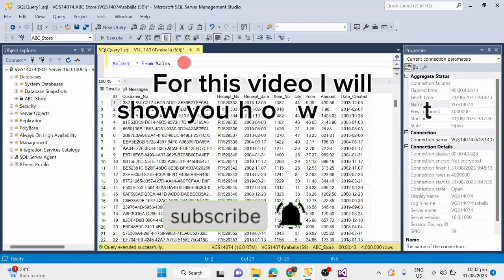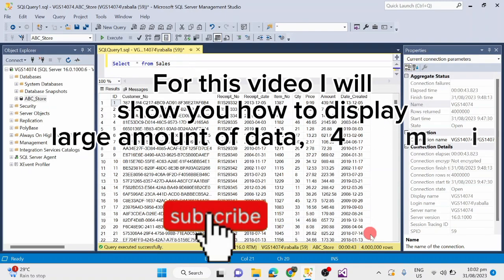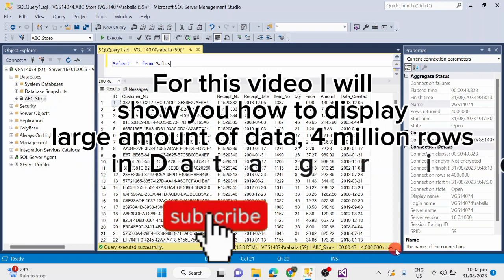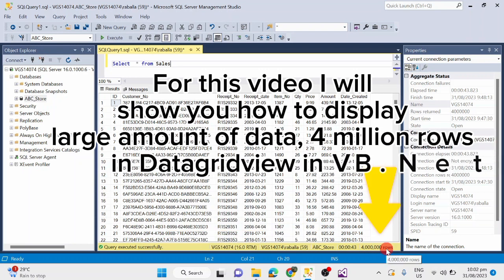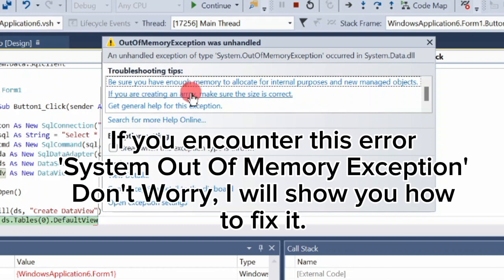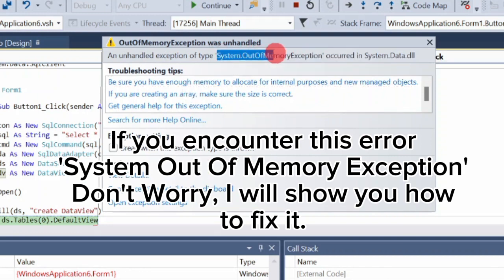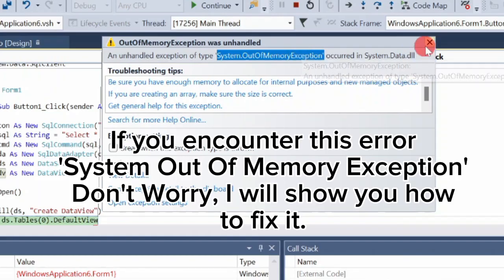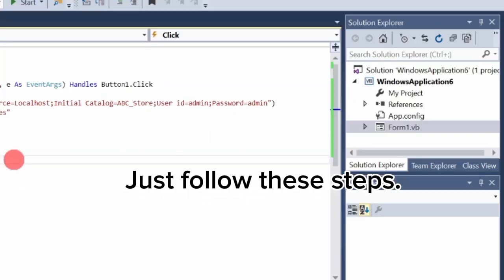Easily Load Large Data in DataGridView | VB.net Tutorial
-Welcome to our comprehensive VB.Net tutorial on how to easily load large data into a DataGridView!

In this video, we will walk you through the process of efficiently handling extensive datasets in your VB.Net applications. We will also address common issues such as the System.OutOfMemoryException and provide practical solutions to fix them.

In this tutorial, you will learn:

-How to load large data in DataGridView: Step-by-step instructions to handle large datasets smoothly.
-Best practices for optimizing DataGridView performance: Tips and tricks to enhance the efficiency of your VB.Net applications.
-How to fix System.OutOfMemoryException: Solutions to common memory issues when dealing with large data.

Key Takeaways:

-Loading Data in DataGridView: Learn the best methods to load large data in DataGridView without compromising performance.
-Handling System.OutOfMemoryException: Understand why System.OutOfMemoryException occurs and how to fix it effectively.
-Optimizing DataGridView in VB.Net: Discover optimization techniques to manage large datasets in your VB.Net DataGridView.